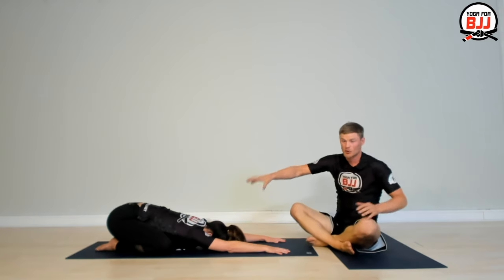Yoga for BJJ Instructors Course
This video is about our upcoming teacher training courses. If you are looking to become a Yoga for BJJ instructor make sure to check out this video!

Ever had that first wrestle and it feels like you are trying to shake off the rigor mortis? Everything hurts and moves so slowly, even worse..."Why did you pull that muscle?"
To which the reply is: "I didn't warm up properly".
Damnit.
Or...Don't waste any rounds and prevent those preventable injuries with proper warmup designed specifically for Jiu-Jitsu. Jump into the first wrestle feeling limber and warmed up from head to toe, inside and out.
You don't need to have experience to be a Yoga For BJJ Instructor, that's our job. To give you all the tools you need to teach, and teach well.
Your job is to put in the work and be willing to learn.
Simple, not easy (as they say).
But very worth it.